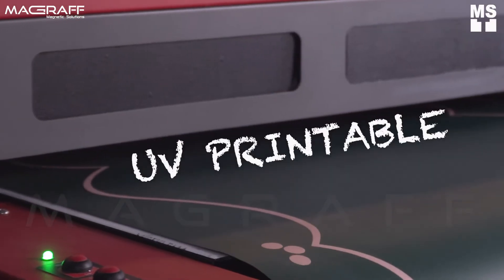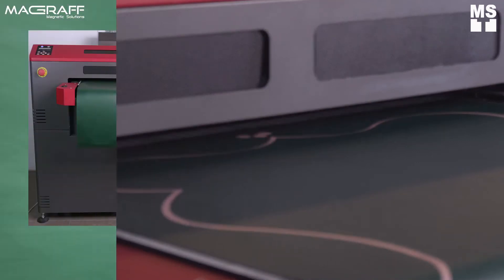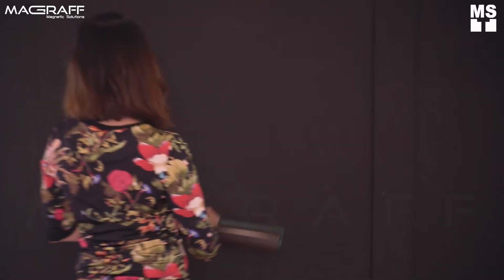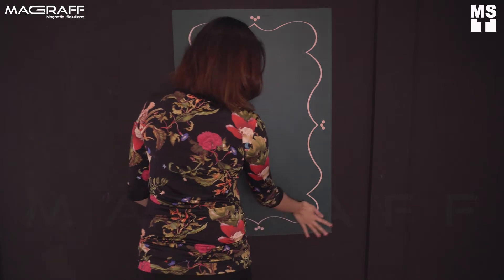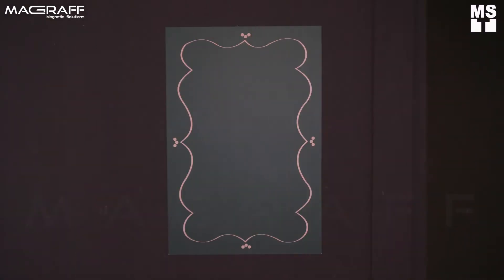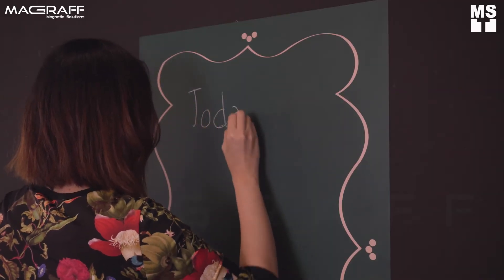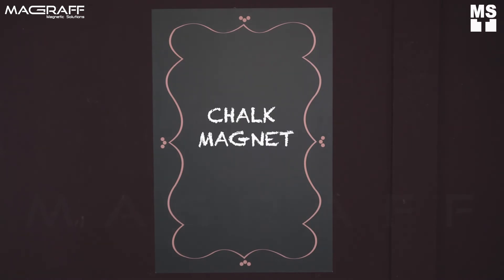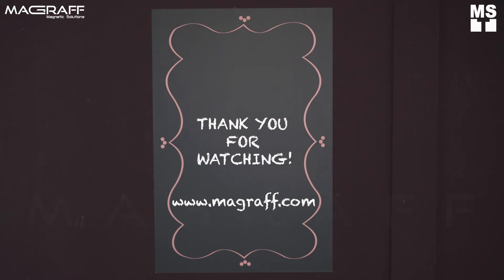DIY - How to Turn your Wall to Instant Magnetic Chalkboard Wall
In this video we will show you an instant solution to turn your wall into a magnetic chalkboard surface using our flexible magnetic chalkboard sheets – CHALK MAGNET.
Magraff’s Chalk Magnet are perfect for using as an interchangeable chalkboard and creating instant chalkboard surfaces for bedrooms, classrooms, offices or even in restaurants.

Please take note that you need to paint your wall with MAGPAINT to create a iron  surface, you can view full tutorial on how to create magnetic wall on the link below:

Before putting the chalk magnet, make sure that the wall surface is smooth, clean and dry. Once installed the chalk magnet sheet, you will have a chalkboard surface to allow you to showcase your creativity and attract magnets to.

Here are some of the ideas where you can use the Chalk magnetic Sheet:

Interchangeable create Menu for restaurants
Write your shopping lists / To do list
Weekly/ Monthly Plan
Provide a unique wipeable surface for children to draw and  write and on.
Advantage of Magnetic Green Board sheets
●High magnetic force
●Flexible, easy cut
●Easy to Install and Easy to Erase
●Durable
●UV Printable
●Low cost

Due to their size, the sheets are very durable and versatile that can attract any iron surface on their magnetic side. On the non-magnetic side, you can get creative on the colored chalkboard finish or add media mag on whatever design that you want. With this chalk magnet, you and your kids will have an endless space to unleash your creativity.

At Magraff, we have a wide range of magnetic wall coverings solutions designed for various applications across the home, school, workspace and restaurants.

Magraff, Middle East’s leading suppliers of Magnetic media to the Retail, Print, Signage, Promotional and Automotive industries since 2003. Easy to install, easy to remove, affordable, no professional needed.